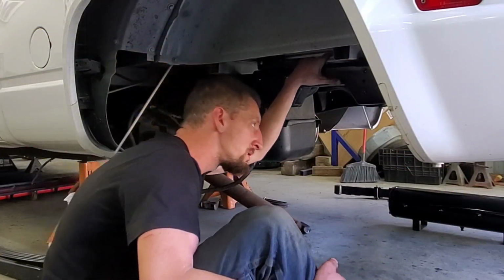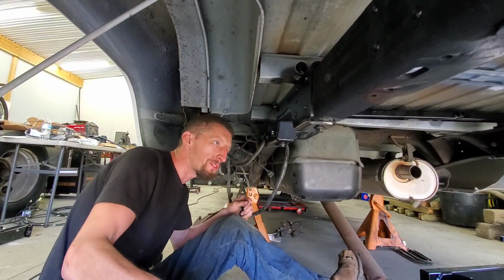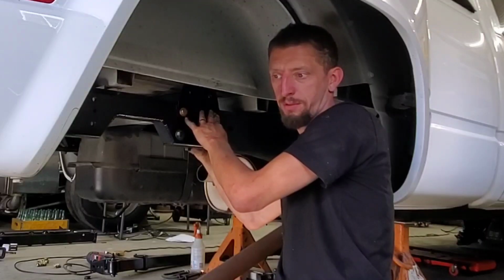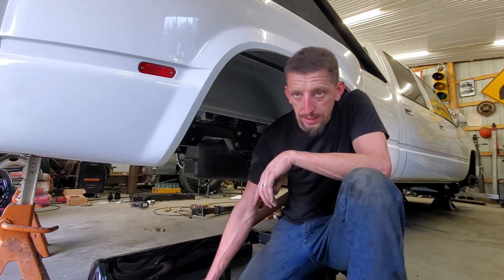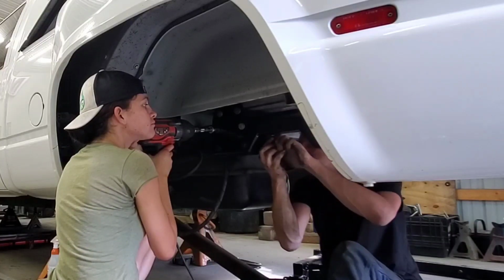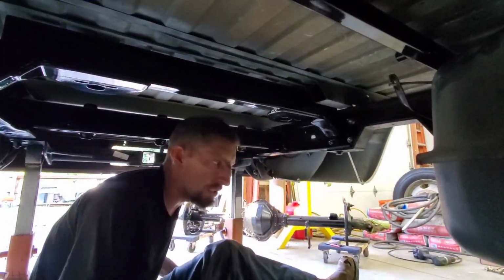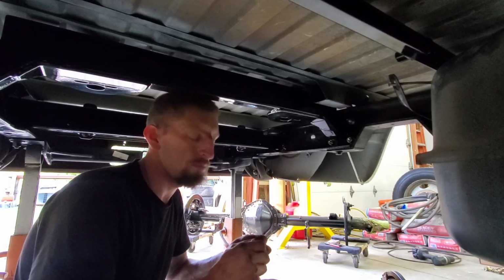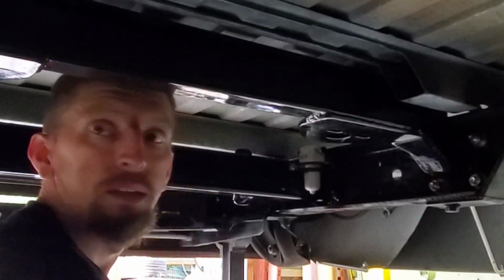My Daughter Helps Me Install Rear Air Bag Cross-members On The 2000 OBS Dually Build Finally!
👇 Truck Parts List 👇

Airlift Performance 3H 1/4"

Airlift Performance 3H 3/8"

Airlift 2nd Compressor Harness (add on)

Viair 444C Compressors (Dual Pack)

Viair Single 444C

Vixen 2600 Airbags w/ Bump Stop

Vixen 2500 Airbags w/ Bump Stop

Vixen Air Tank 5 Gallon

C.T.B Merch - Limited Quantities & Sizes

C.T.B on Amazon